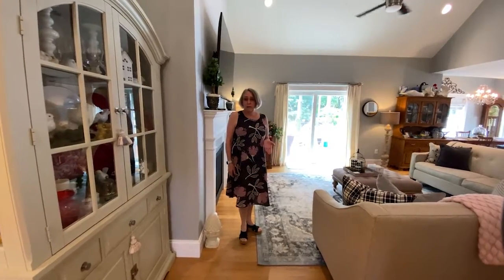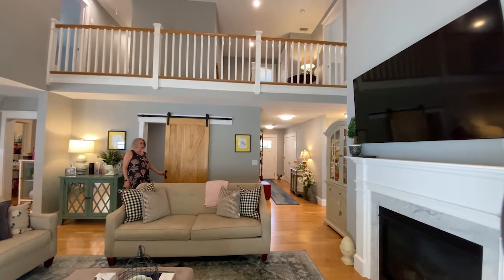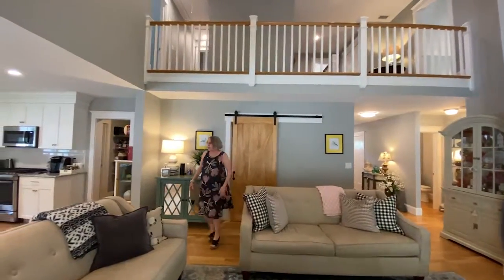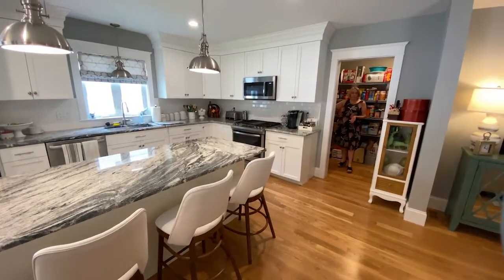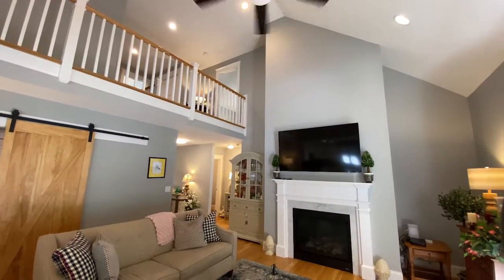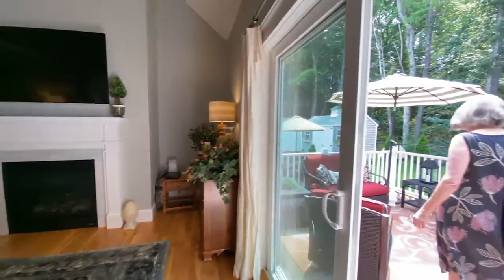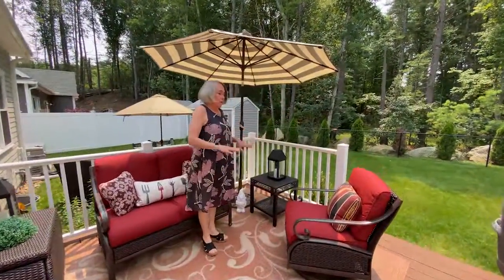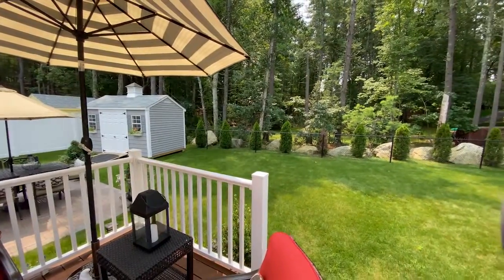6 Harts Way Narrated